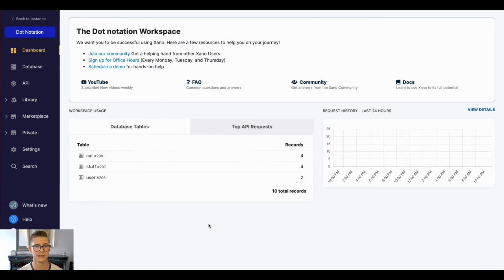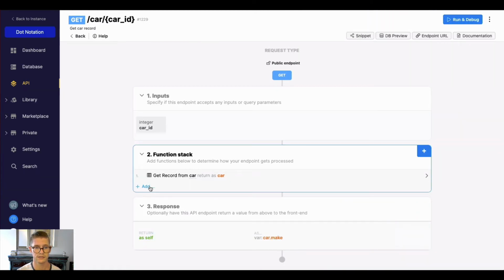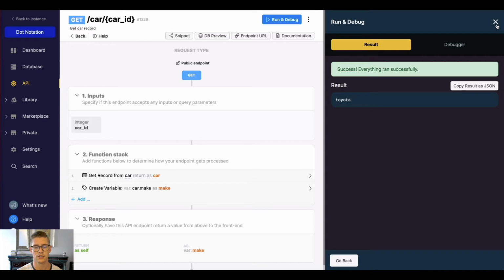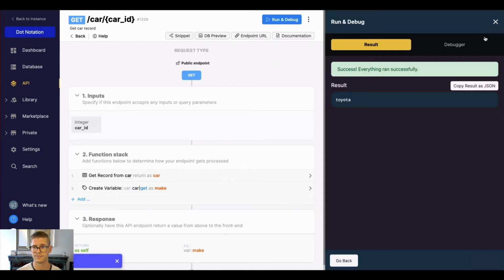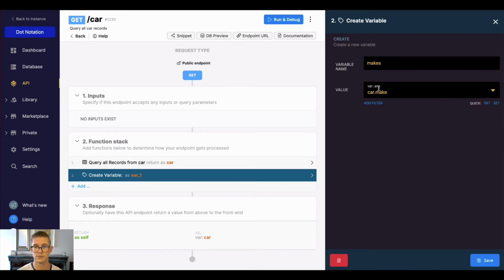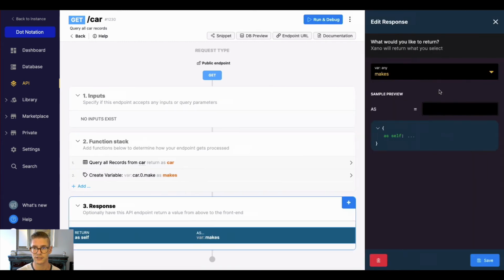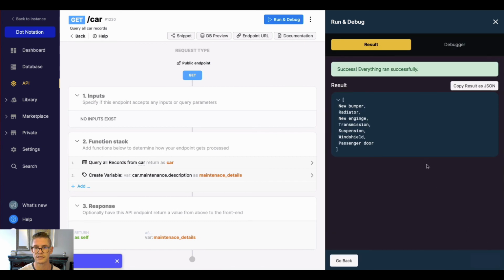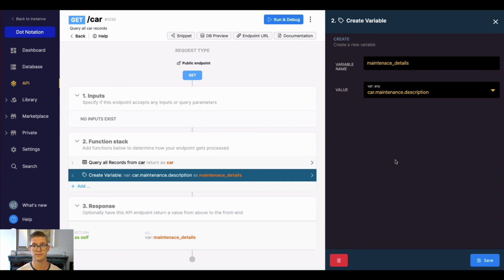Dot Notation: Working with data and variables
Dot notation is an important concept not just in Xano but in programming. Dot notation allows you to access specific fields or pieces of data from within any given variable. Those fields or data can be nested layers deep within the variable. Accessing this data is valuable because it allows us to isolate and transform any data we may need to.

Chapters
0:00 Intro to Dot Notation
0:43 Dot Notation Basics in Xano
2:34 GET Filter & Defining Default Value
4:12 Dot Notation with Arrays (Lists)
5:43 Dot Notation with Index of Arrays
6:09 Using Dot Notation with Data Nested Multiple Levels
7:35 Summary